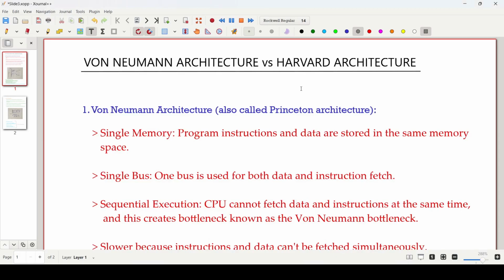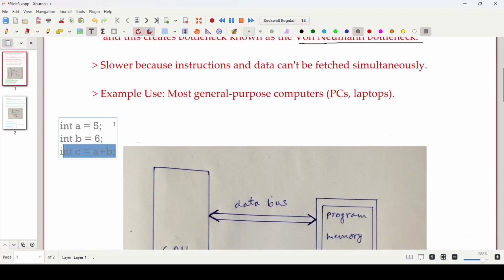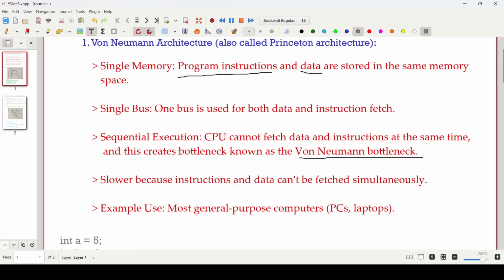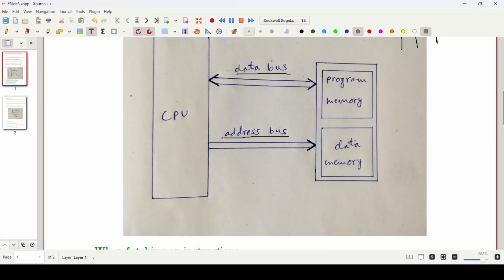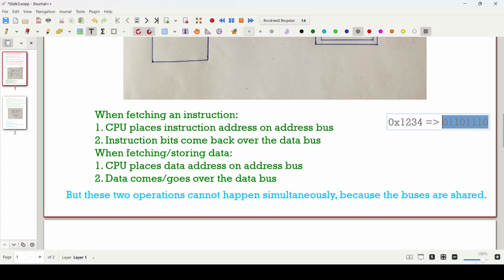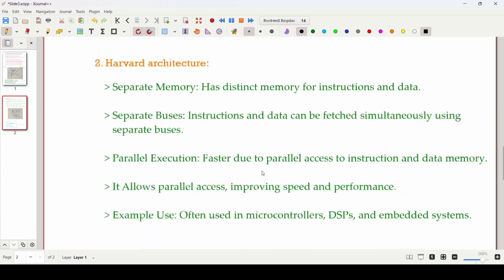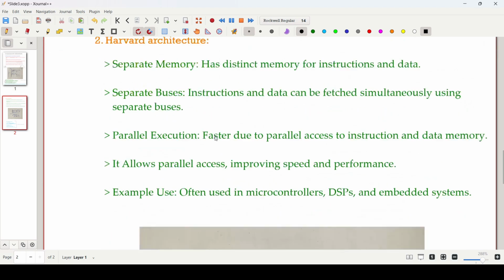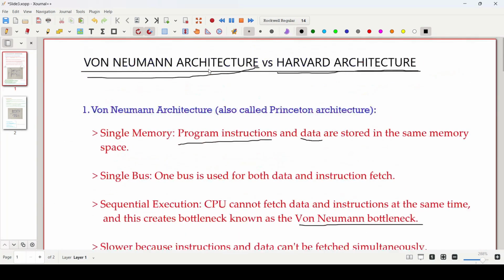Von Neumann vs Harvard Architecture | MOST People Don't Know About This !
What are Von Neumann and Harvard architectures ? What is Von Neumann Bottleneck ? Difference between Von Neumann and Harvard Architectues ?
Why Von Neumann is slower than Harvard Architecture ? Von Neumann allows sequential execution whereas Harvard architecture allows parallel Execution.

Time stamps:
0:00 - Introduction
0:24 - What is Von Neumann Architecture
0:44 - What are Program Instructions
2:55 - What is Von Neumann Bottleneck
3:58 - Working steps during Instructions and data fetching
7:40 - What is Harvard Architecture